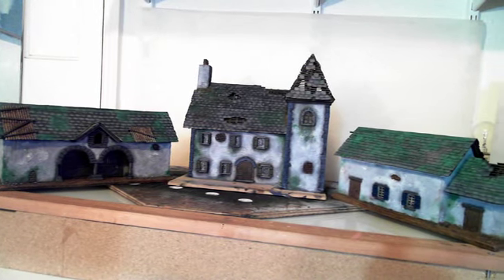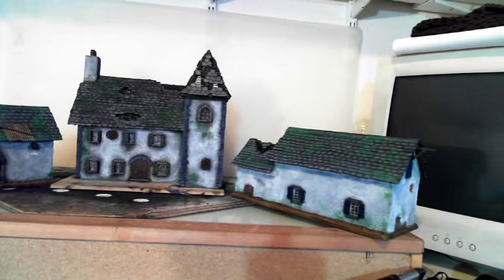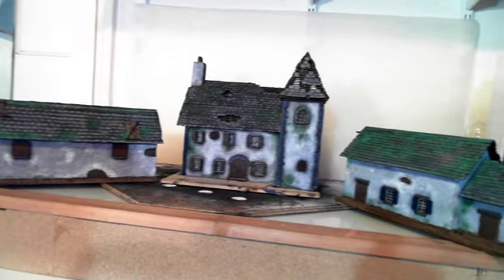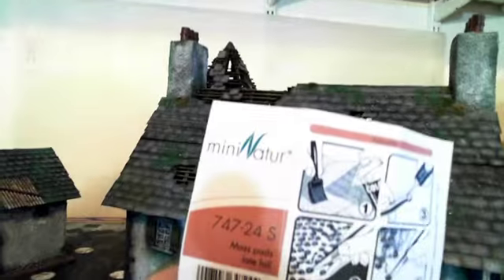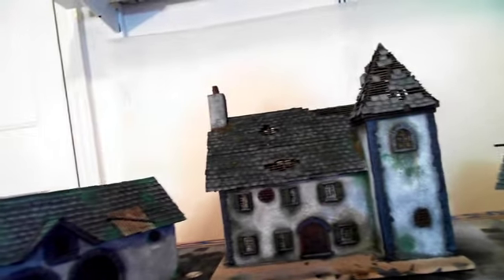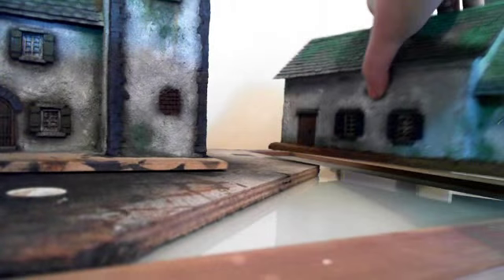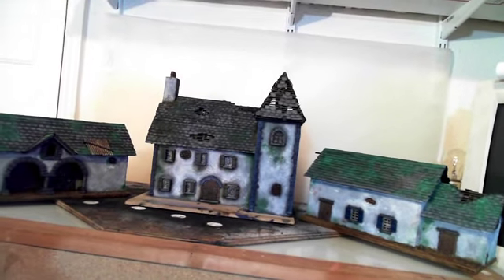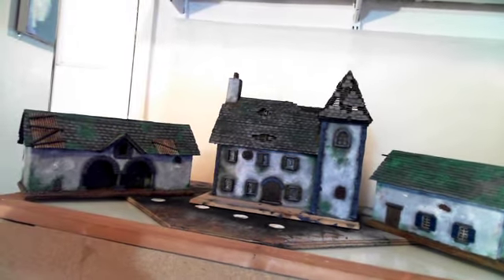Everything i have built so far for the Normandy Bolt Action Farm.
A round up of all the buildings in the Farm set and my thoughts on them and the project so far.